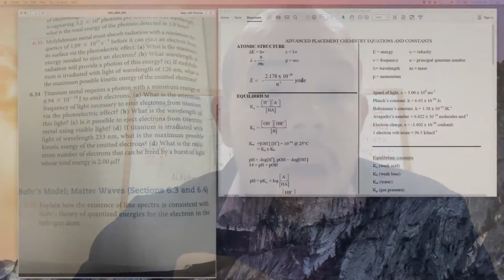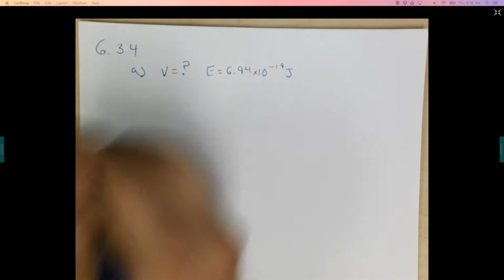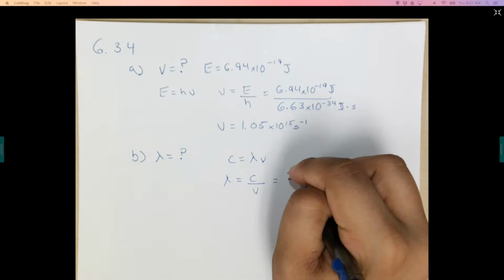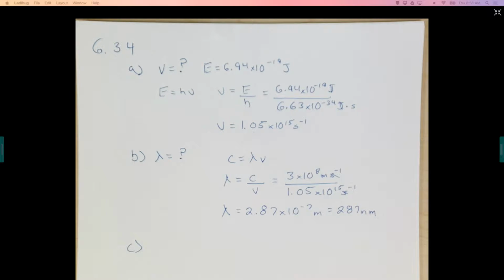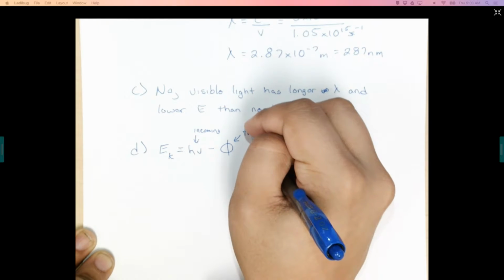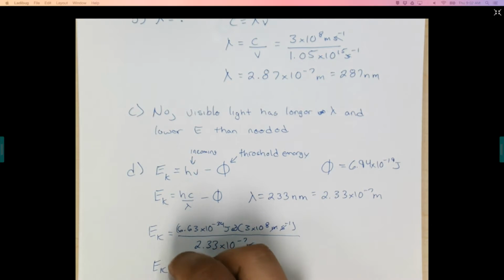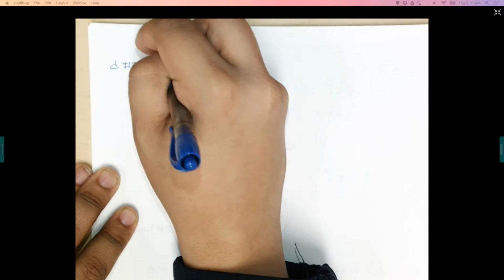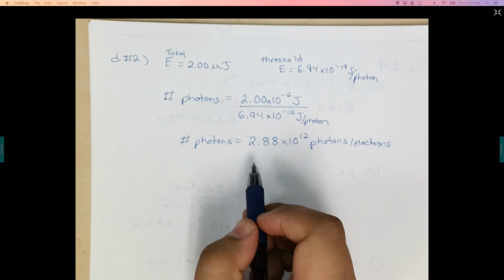Workout Wednesday - (CHEM 1411) - Photoelectric Effect